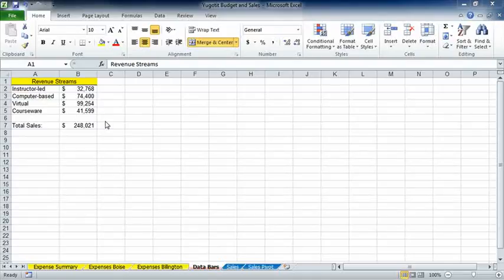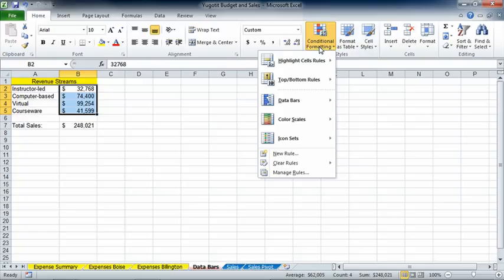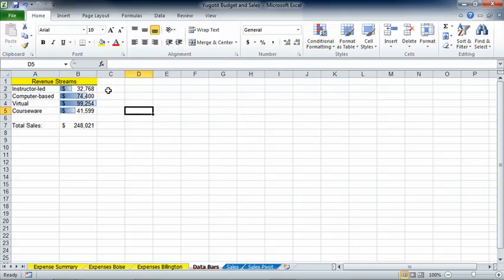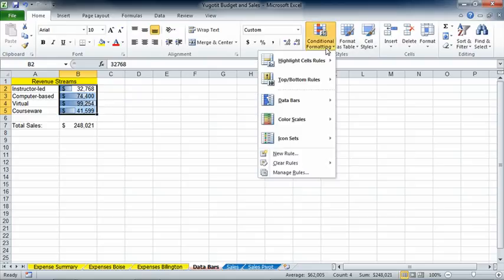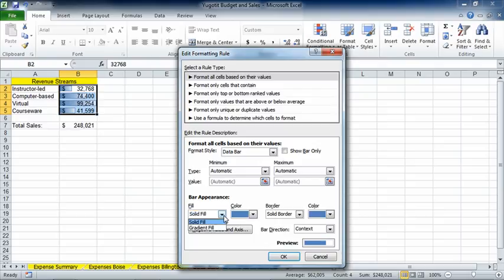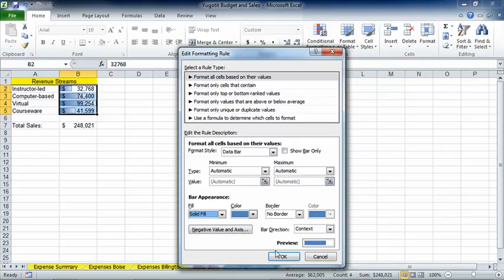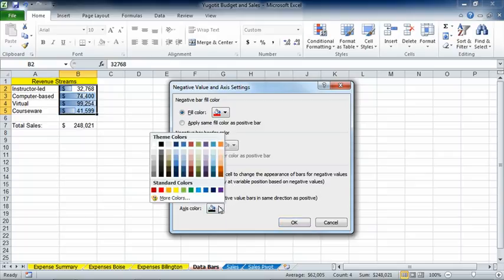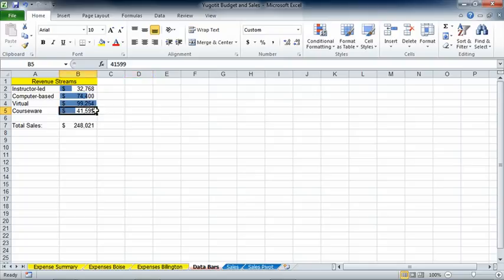Microsoft Excel Training Part 2